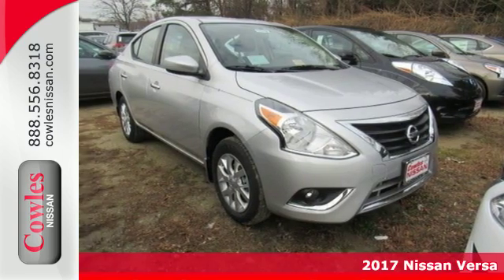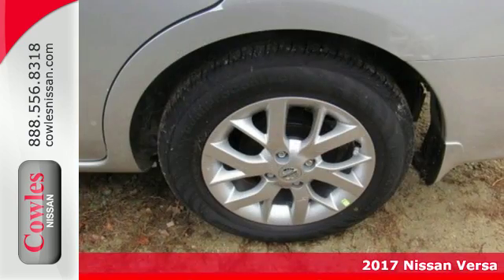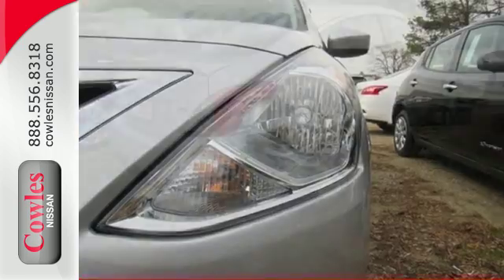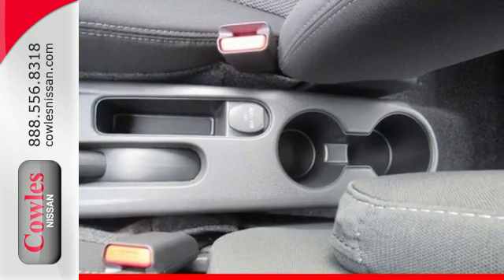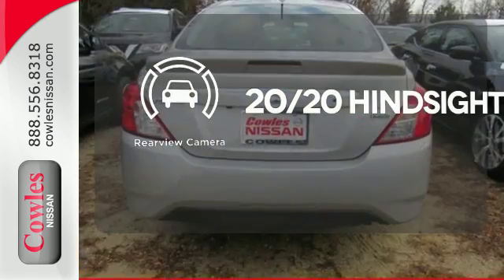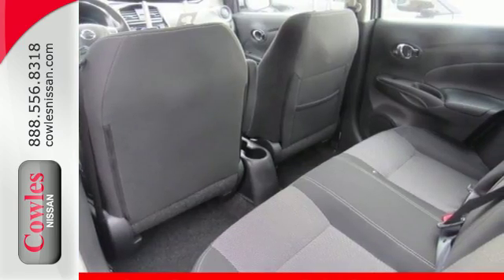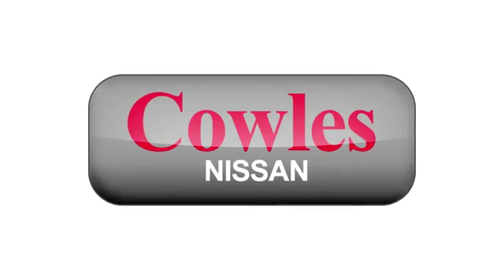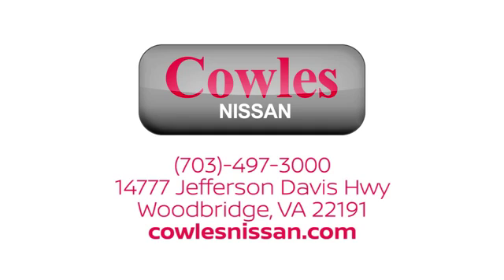New 2017 Nissan Versa Washington DC VA Woodbridge, VA #170322 - SOLD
Year: 2017
Make: Nissan
Model: Versa
Trim: 1.6 SV
Engine: 1.6L I4 DOHC 16V
Transmission: CVT with Xtronic
Color: Silver
Interior: Charcoal
Stock #: 170322
VIN: 3N1CN7AP9HL823126
2017 Nissan Versa 1.6 SV Smart switchgear. Gets unbelievable mileage. Ask about our Special Rates this month! Be the talk of the town when you roll down the street in this charming 2017 Nissan Versa.

Address:
14777 Jefferson David Hwy